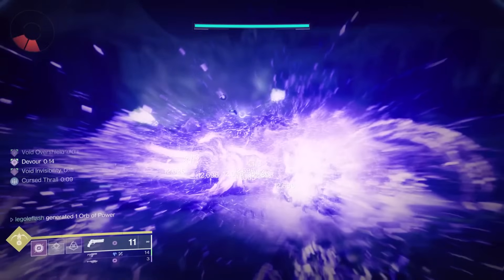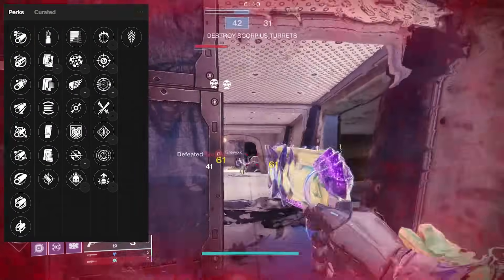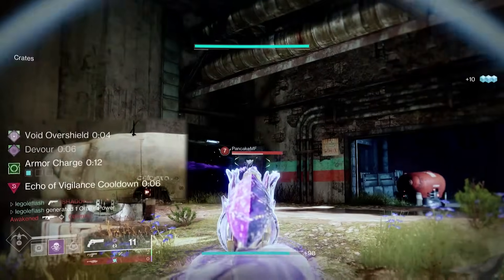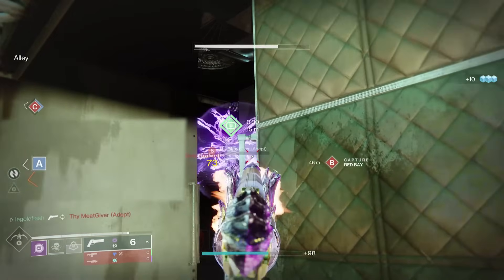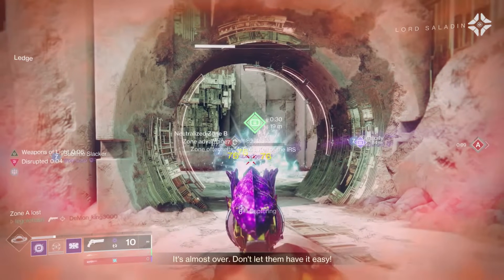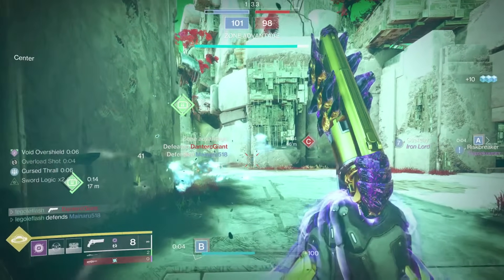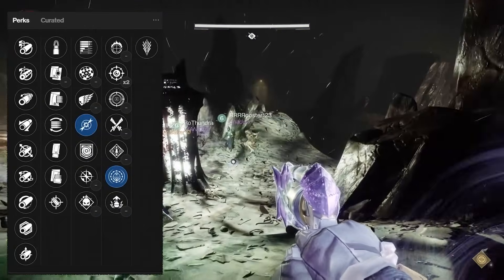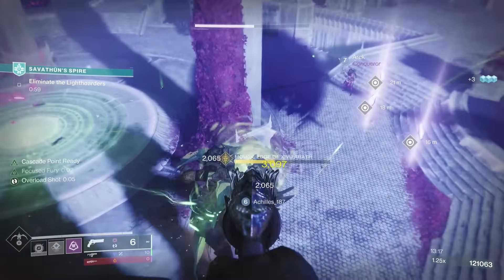CRAFT THIS 2-tap Word of Crota Hand Cannon for Destiny 2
0:00 - The Crafted Word of Crota
0:59 - Word of Crota STATS
2:24 - Sword Logic Word of Crota
8:32 - Precision Instrument Word of Crota
10:19 - Word of Crota PvP PERKS
11:18 - Word of Crota PvP GOD ROLL
13:58 - Word of Crota PvE PERKS
17:04 - Word of Crota PvE GOD ROLL

This is the first 180 RPM precision hand cannon I've ever liked in destiny2 . I cannot believe how much I love it. I just can't get enough of that easy 3-tap, and I'm just waiting for that clip of a long 2-tap streak. I know it's coming.

Podcast:
Destiny Community Podcast